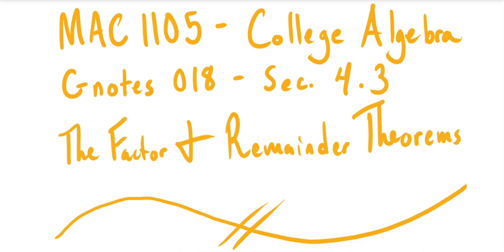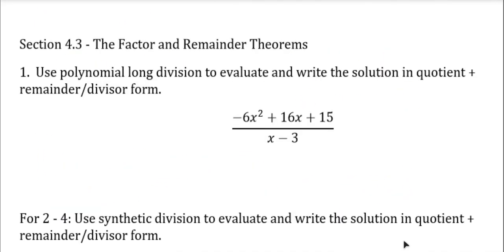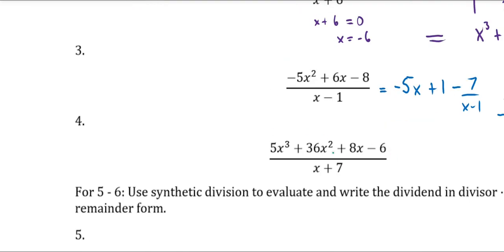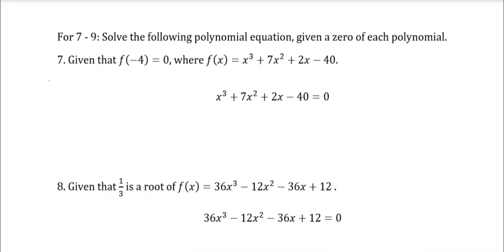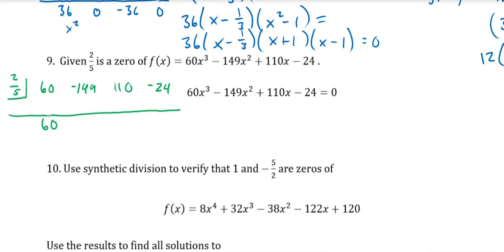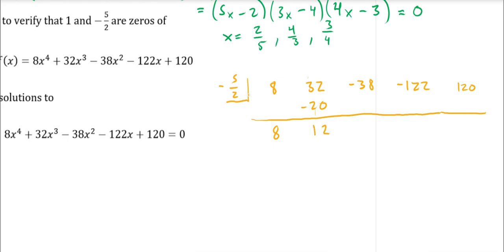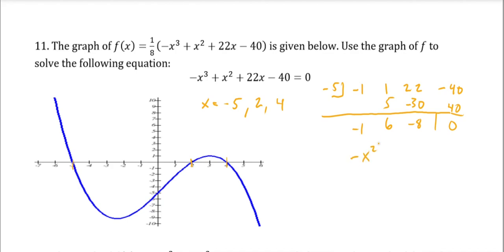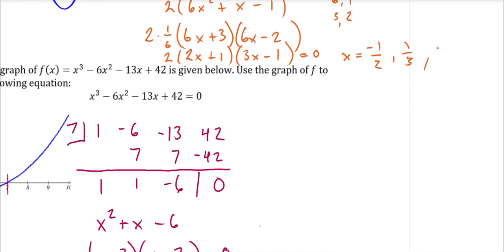MAC 1105 - Gnotes 018 - Sec 4.3 - The Factor and Remainder Theorems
This is a video series working through the guided notes for MAC 1105, College Algebra, as taught by myself, Dr Sean Perry. It is meant to introduce and supplement the homework and quiz assignments in My Open Math. This video covers section 4.3, on the factor and remainder theorems for polynomials.